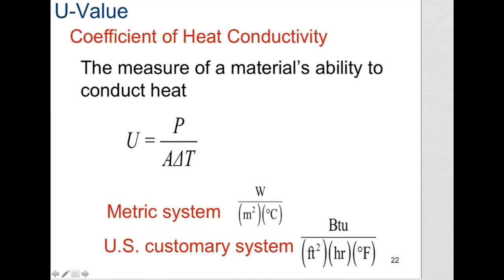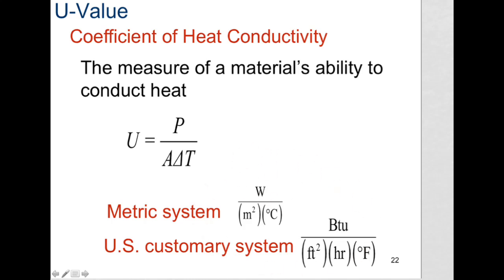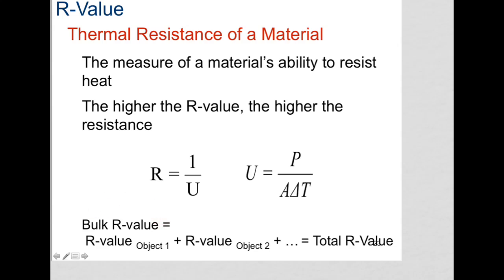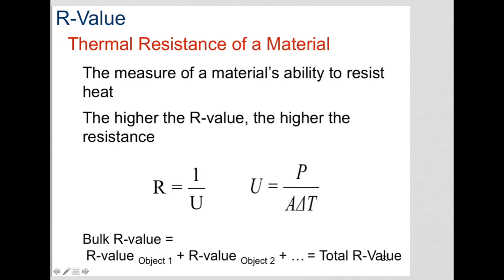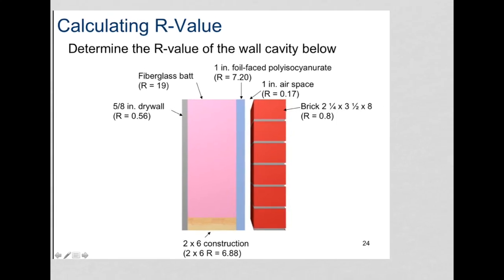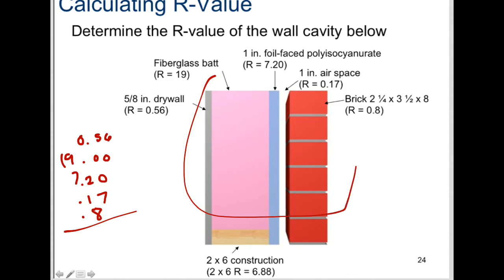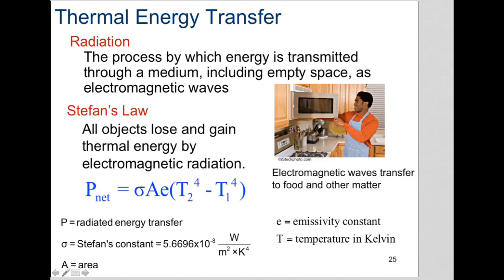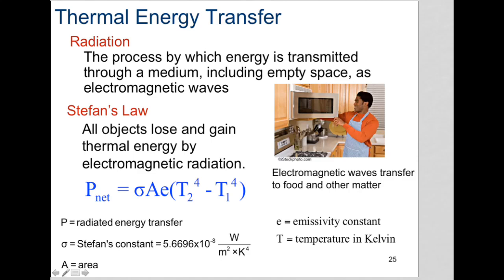U-Value, R-Value, and Radiation